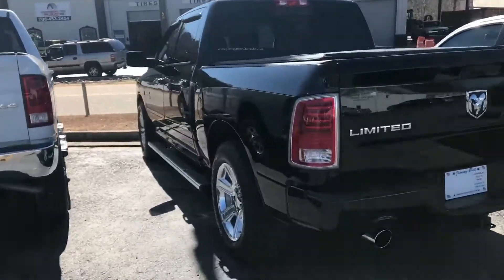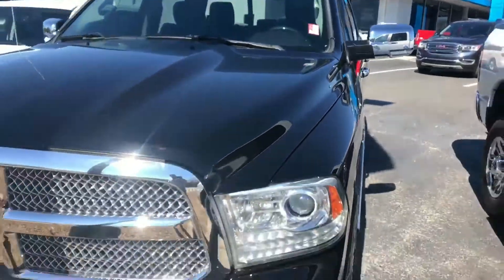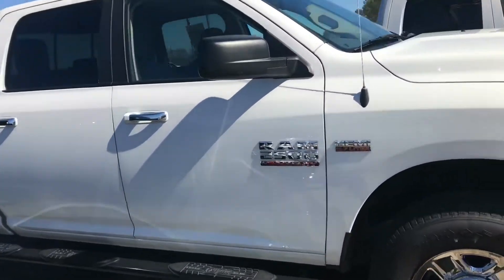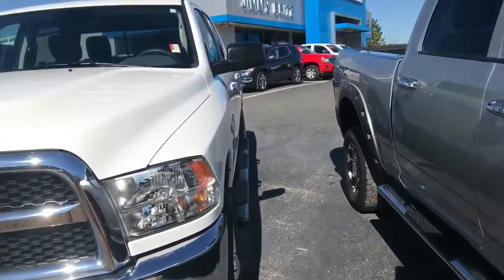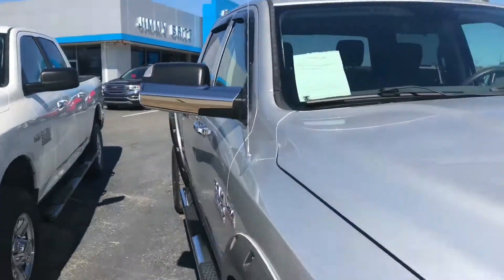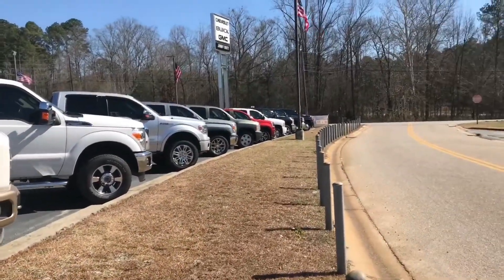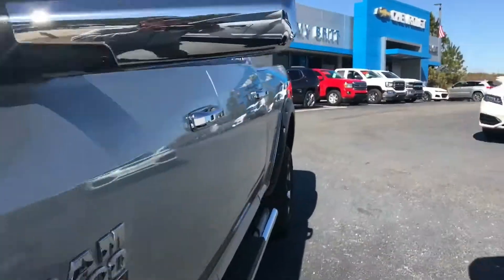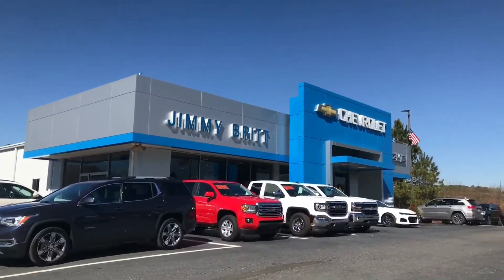Ram Options Cam!